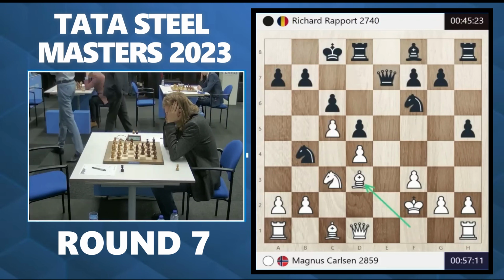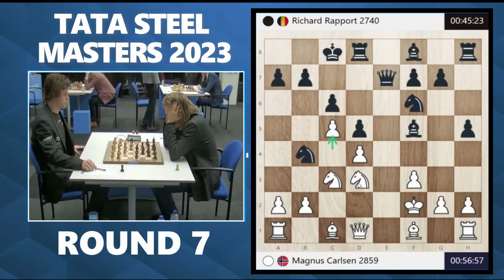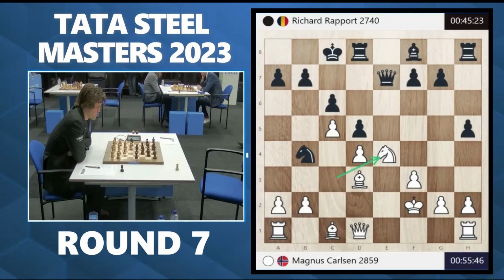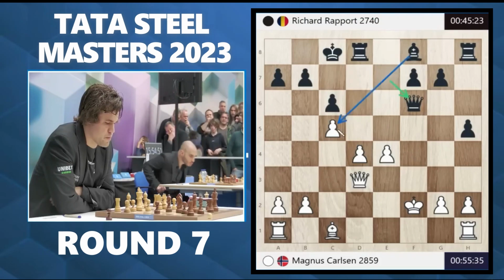Carlsen Beats Rapport in Petroff Defense with 97.6 Accuracy. II TATA STEEL MASTERS 2023 R7.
Tata Steel Chess Masters 2023
Carlsen, Magnus vs Rapport, Richard
[Event "Tata Steel Chess Masters 2023"]
[Site "Chess.com"]
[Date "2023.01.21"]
[Round "07"]
[White "Carlsen, Magnus"]
[Black "Rapport, Richard"]
[Result "1-0"]
[WhiteElo "2859"]
[BlackElo "2740"]
[TimeControl "6000+30"]

1. e4 e5 2. Nf3 Nf6 3. Nxe5 d6 4. Nd3 Nxe4 5. Qe2 Qe7 6. Nf4 c6 7. f3 Nf6 8. d4
Bf5 9. c4 h5 10. Nc3 Na6 11. Kf2 Nb4 12. Qd1 O-O-O 13. Nd3 d5 14. c5 Nxd3+ 15.
Bxd3 Ne4+ 16. fxe4 dxe4 17. Be2 Qf6 18. Be3 Bxc5 19. Rf1 Qh4+ 20. Kg1 Bd6 21.
Rxf5 Qxh2+ 22. Kf1 Qh1+ 23. Bg1 g6 24. Rxf7 Rhf8 25. Bc4 Bh2 26. Kf2 Rxf7+ 27.
Bxf7 Rf8 28. Qb3 Bxg1+ 29. Rxg1 Qh4+ 30. Ke2 Qg4+ 31. Kd2 Qf4+ 32. Kd1 Rxf7 33.
Ne2 Qf5 34. Qh3 Qxh3 35. gxh3 Rf3 36. Rg3 1-0
This Channel is dedicated to everything related to chess, rare and offbeat gambit openings, transpositions, chess history, top 10 /facts, Chess puzzles & Tricks, and "The Best of Philippine Chess!".